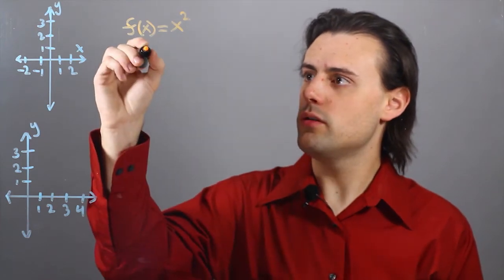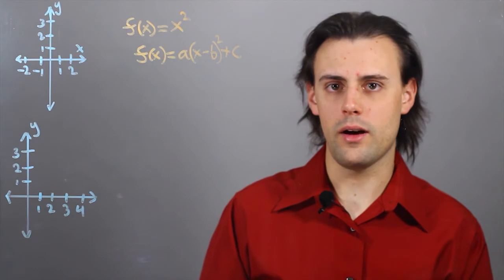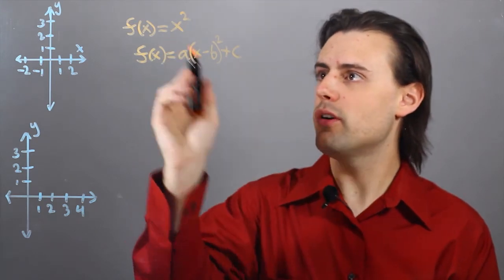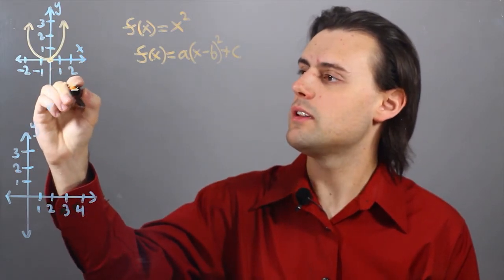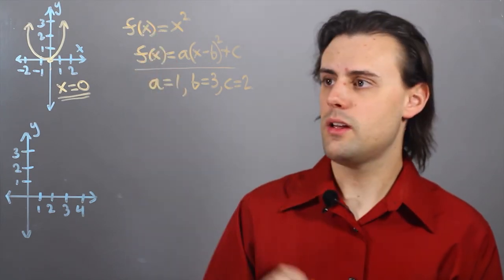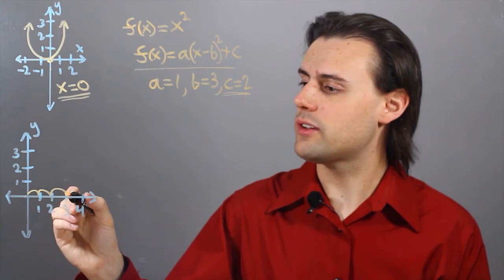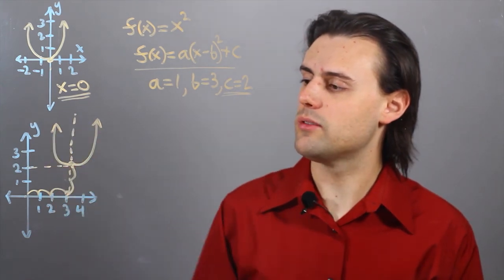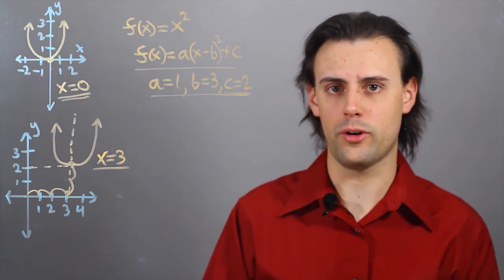How to Graph in Vertex Form : Trigonometry, Graphs, & Other Math Tips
Graphing in vertex form is something you do when dealing with a function of the quadratic form. Graph in vertex form with help from an experienced mathematics professional in this free video clip.